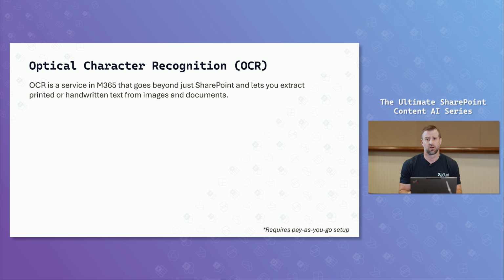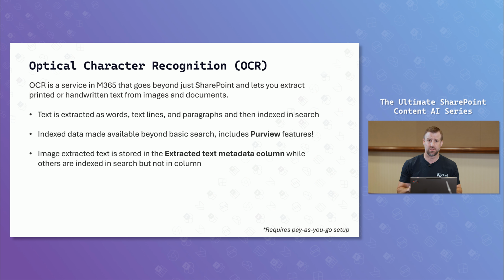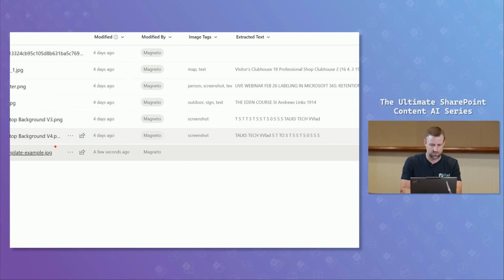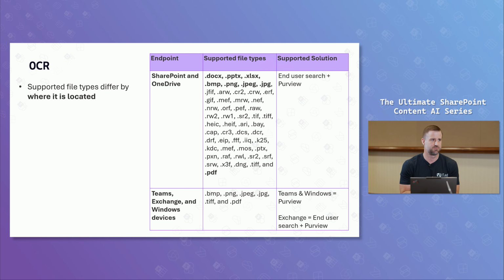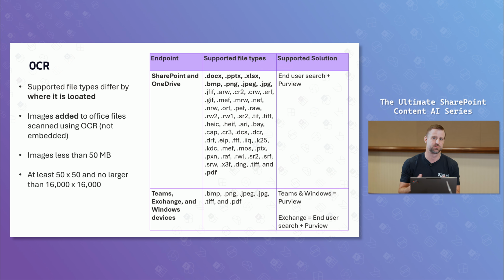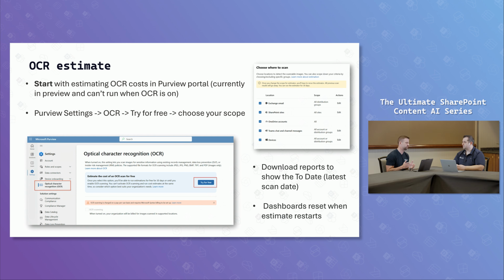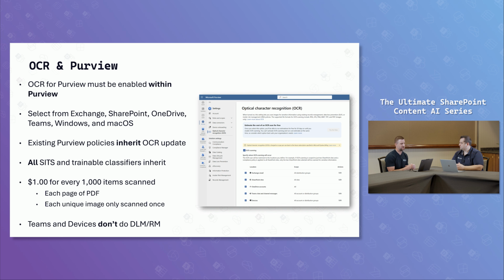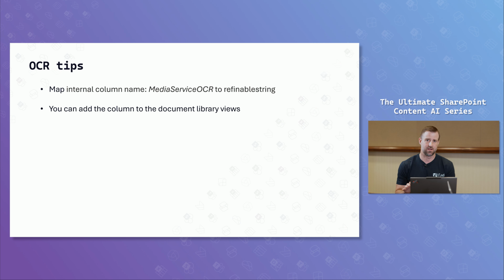Make Scanned PDFs and Images Searchable with OCR in SharePoint, Copilot, and Purview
Most organizations store scanned PDFs, receipts, and image files in SharePoint — but without OCR, Copilot and Microsoft Search can’t read or return them.

In this video, Microsoft MVP Drew Madelung joins me to walk through how Optical Character Recognition (OCR) works in Microsoft 365. You'll learn:

✔️What OCR does and how it enhances SharePoint search and Purview
✔️Which files are supported (and what won’t work)
✔️How to estimate costs using the built-in OCR estimator
✔️Tips for enabling OCR in both SharePoint and Microsoft Purview
✔️How OCR integrates with Copilot and DLP policies

🧠 If you want your files to be searchable — and secure — this is a must-watch.

Chapters
00:00 Introduction
01:41 OCR in Microsoft 365
04:45 Demo: OCR in SharePoint
08:26 Supported File Types
10:12 OCR on Existing Content
11:56 OCR Cost and Setup
14:25 OCR and Microsoft Purview
17:05 OCR Tips
19:30 Conclusion